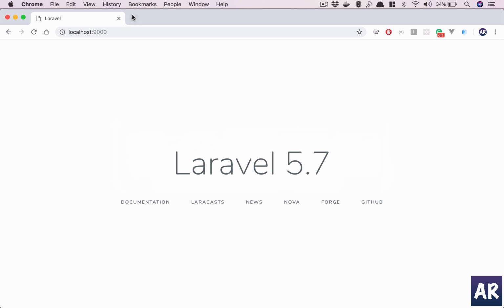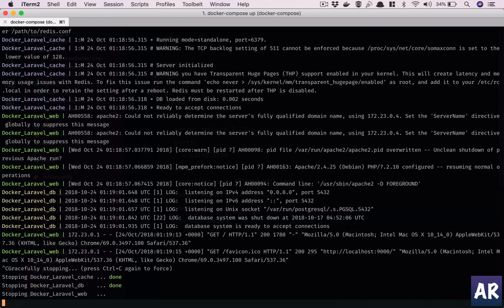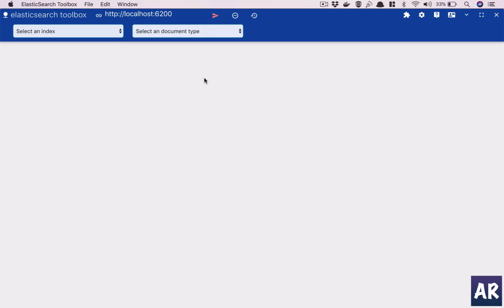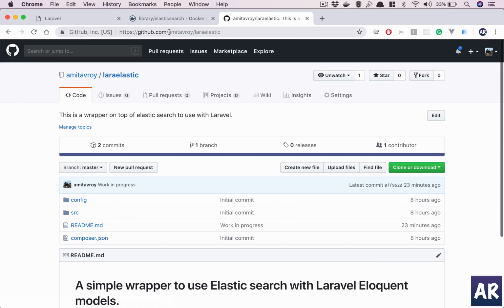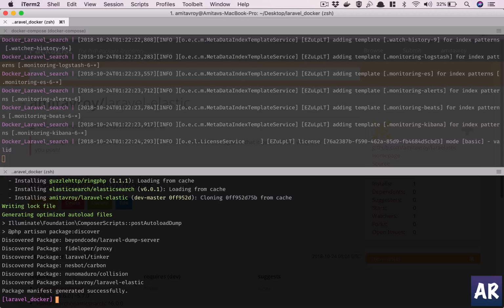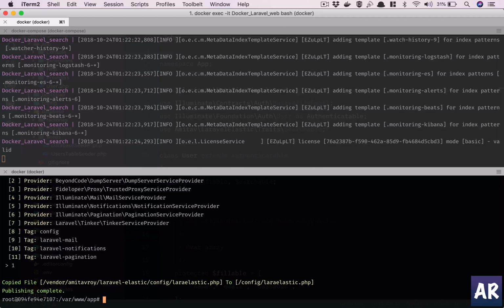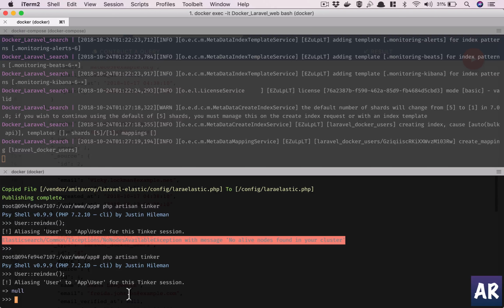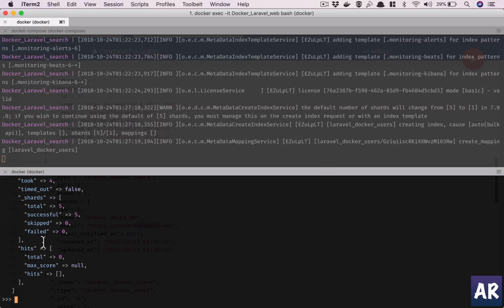05 Setting up elastic search container through Docker for Laravel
In this video, we are going to set up the third service that we want for our application and that's search. Elastic search is a great option to do full-text search on your site's content.

I will also show how to use a custom package which I created for working with Elastic Search by remaining inside Eloquent syntaxes.